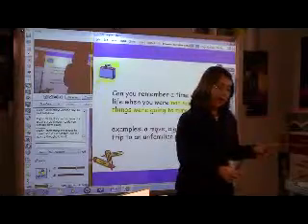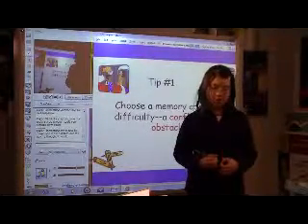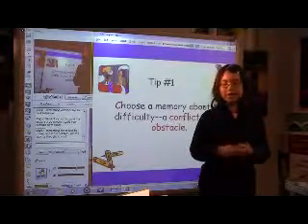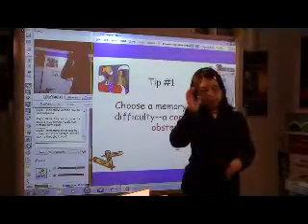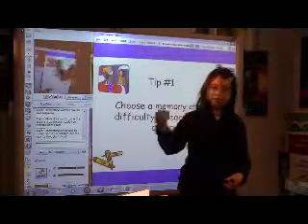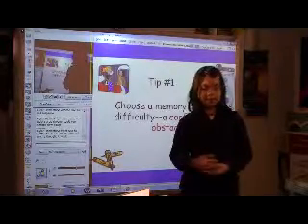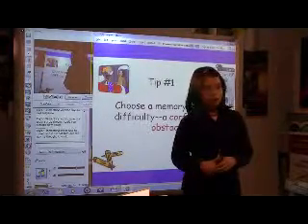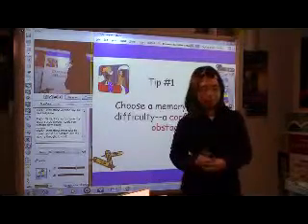00655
Adora teaaching writing